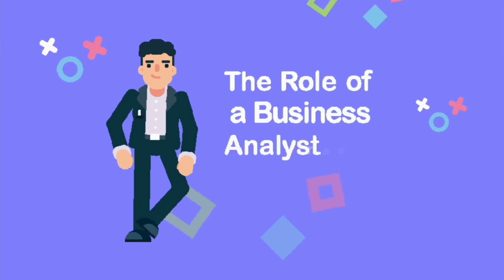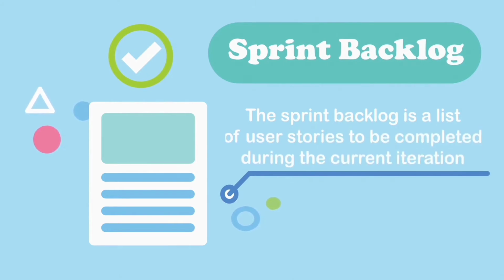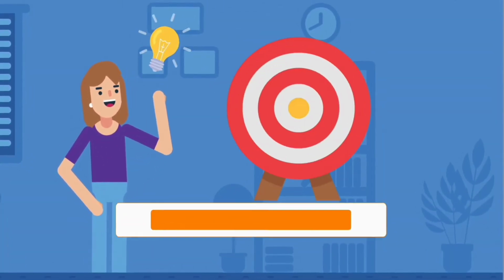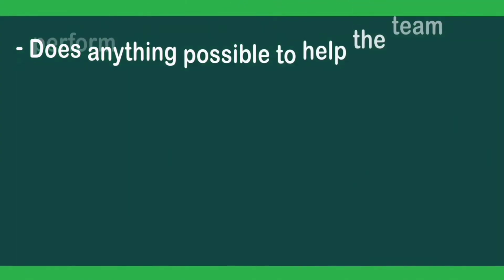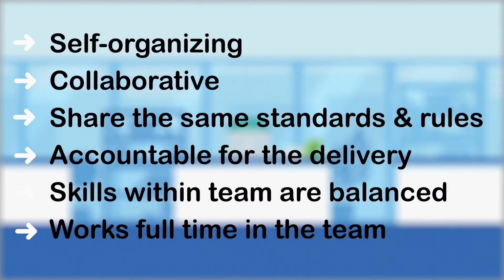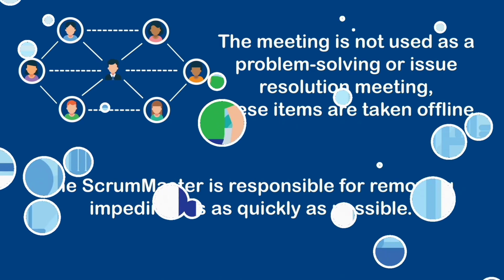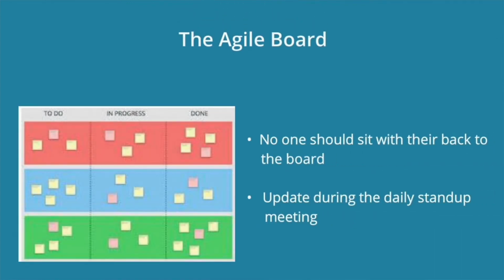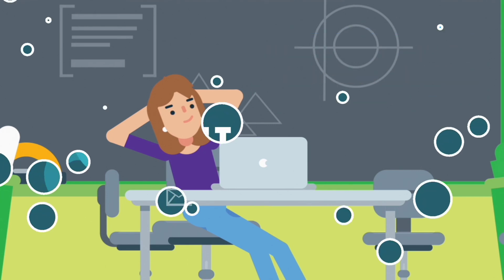AGILE I BA I Role of a Business Analyst in Agile Environment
Role of a Business Analyst in AGILE environment.